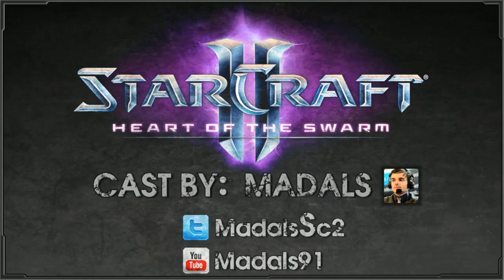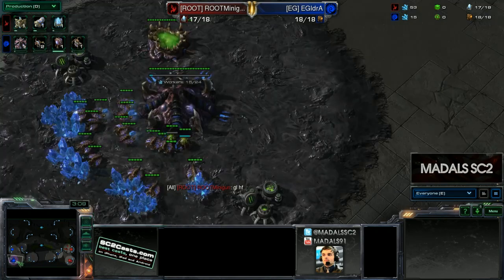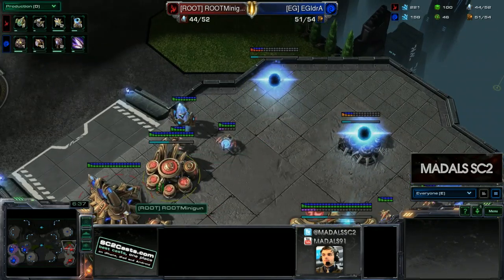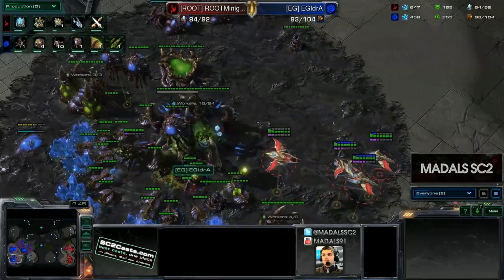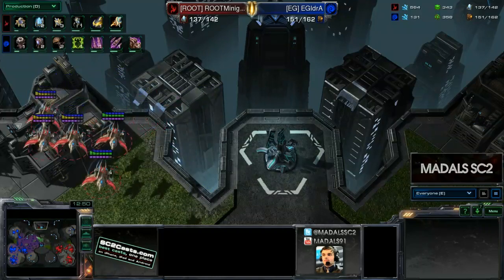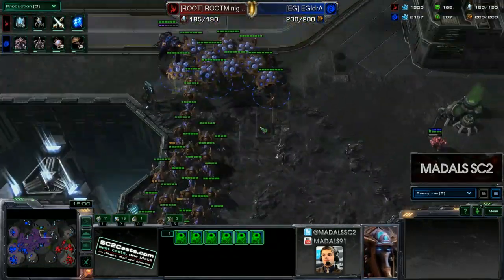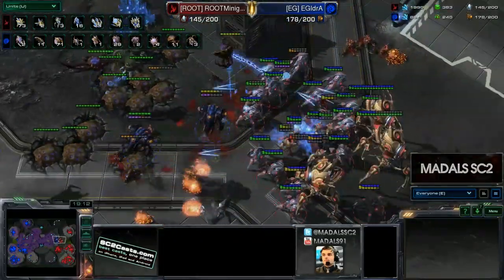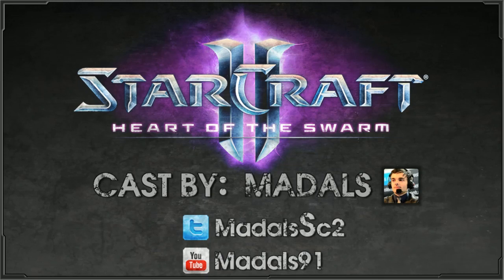IdrA v Minigun - ZvP